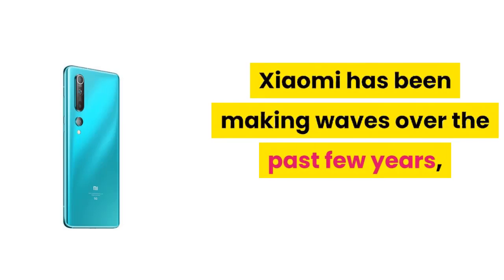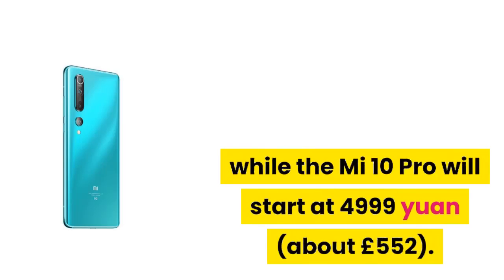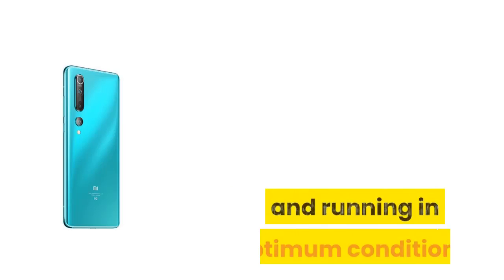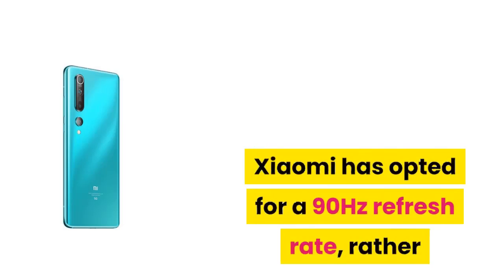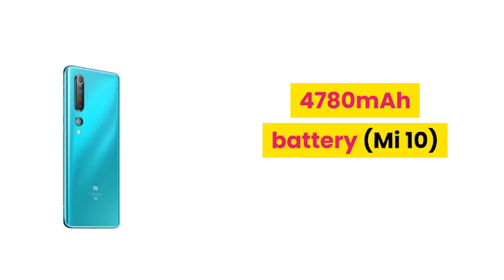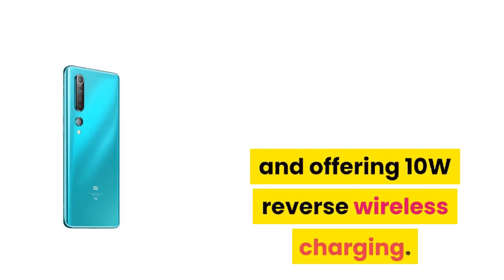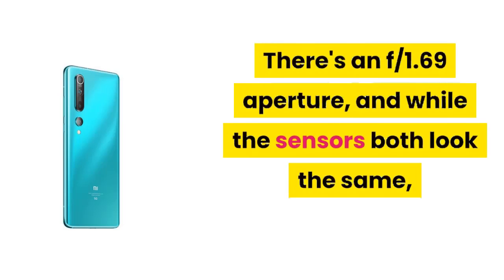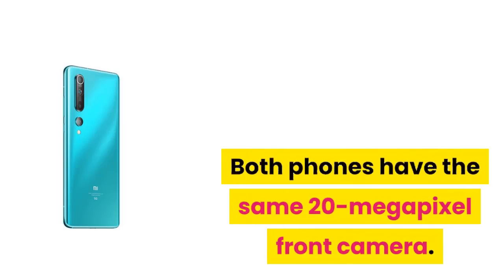Xiaomi Mi 10 and Mi 10 Pro I Sanctification and Detail II 2020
Xiaomi Mi 10 and Mi 10 Pro

Design

162.6 x 74.8 x 8.96mm, 208g

Display

6.67-inch OLED display, 19.5:9 aspect
2340 x 1080 pixels, HDR10+ support
90Hz refresh rate

Hardware specs

Qualcomm Snapdragon 865 + 5G
Mi 10: 8/12GB RAM, 128/256GB storage
Mi 10 Pro: 8/12GB RAM, 256/512GB storage
4500mAh battery (Pro), 4780mAh battery (Mi 10)

Cameras

Mi 10 Pro: 108MP main, 8MP telephoto, 12MP portrait, 20MP ultra-wide
Mi 10: 108MP main, Macro, Depth of field, 12MP ultra-wide
20MP front camera on both

top five upcoming phone
top ten upcoming phone
top five upcoming phone 2020
upcoming phone
upcoming phone 2020